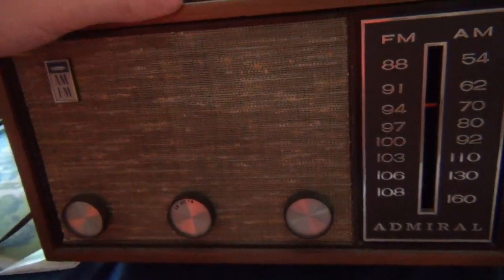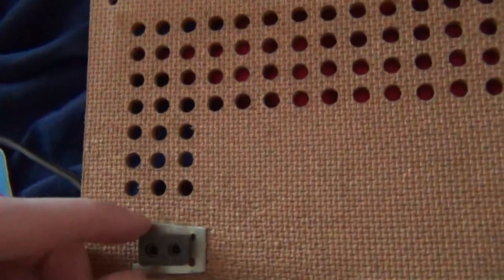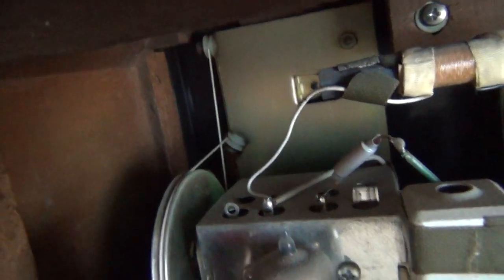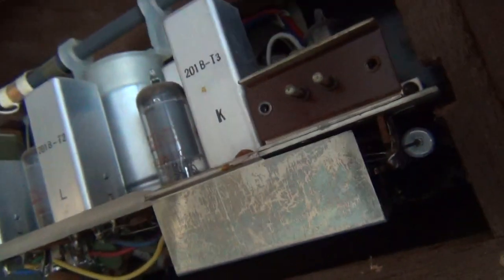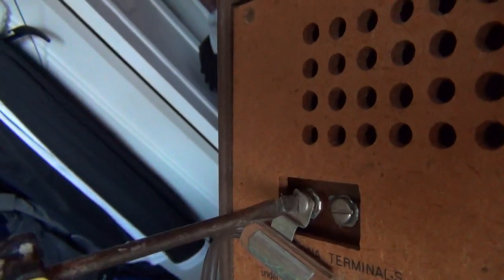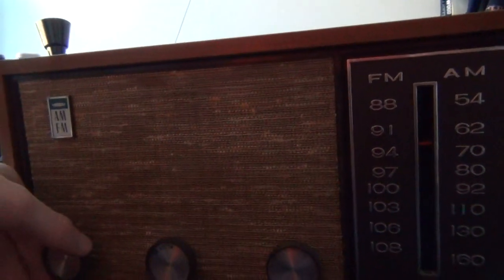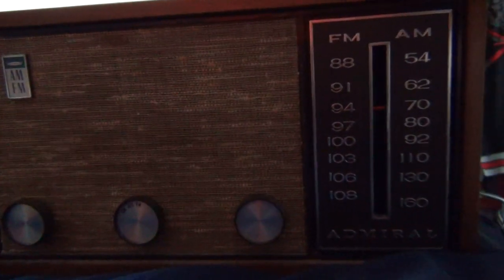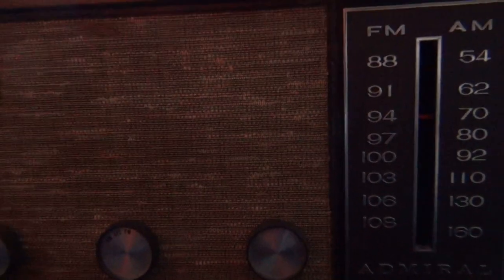1960's Admiral AM/FM tabletop tube radio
A rather nice little tube radio from the 1960's that I bought recently. Other than a faint buzzing sound when the radio is on, it works perfectly fine.